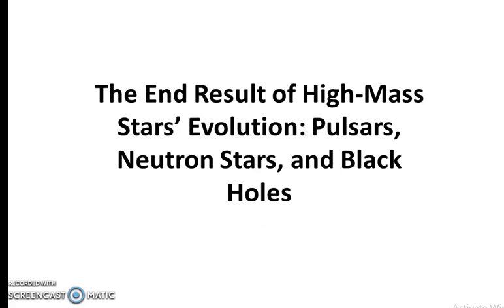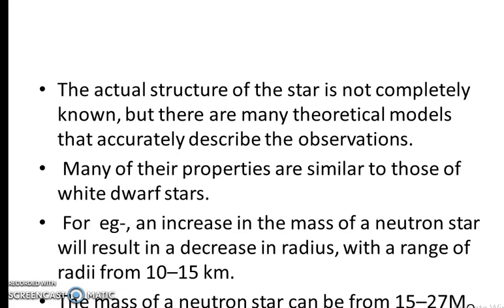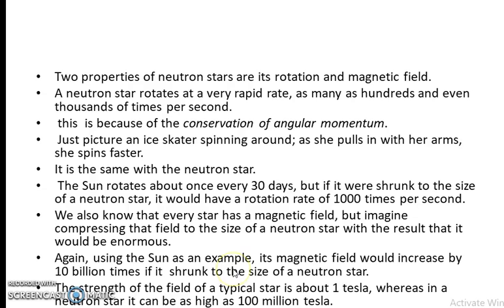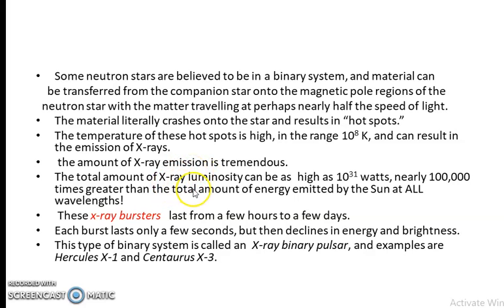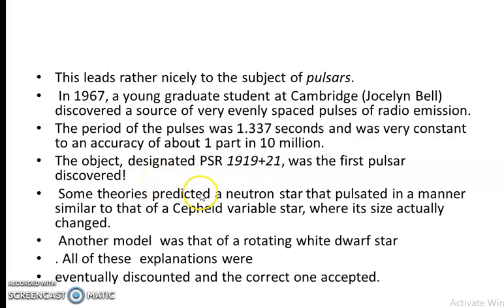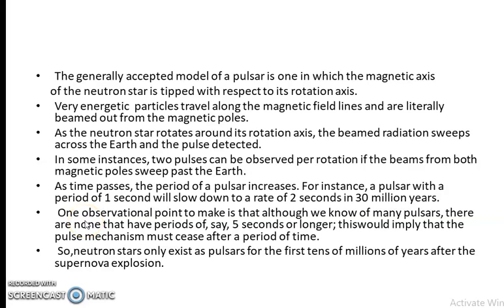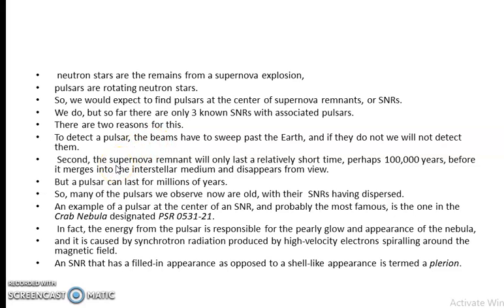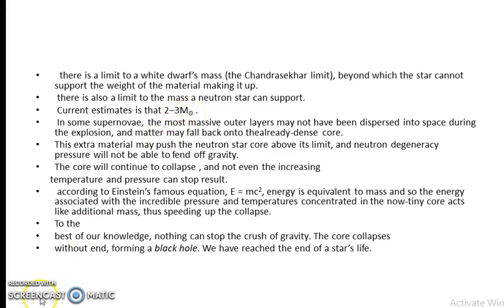Neutron stars and pulsars - stellar evolution- Part 20